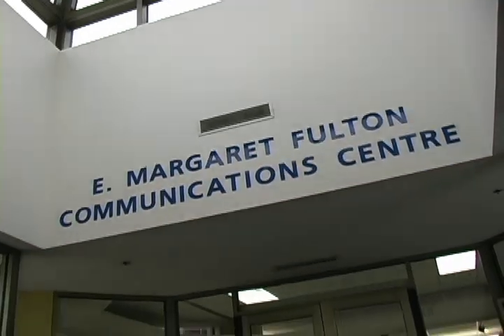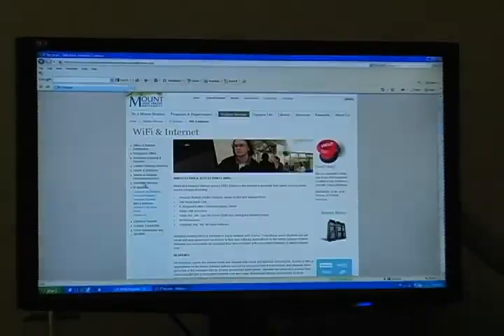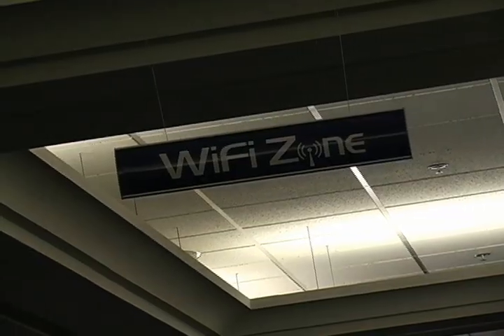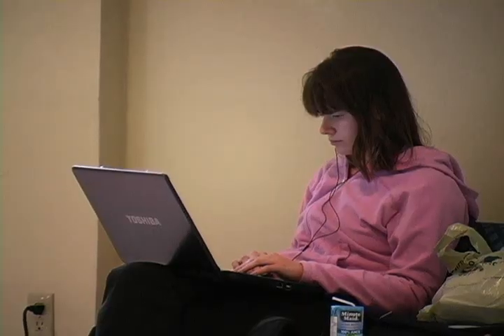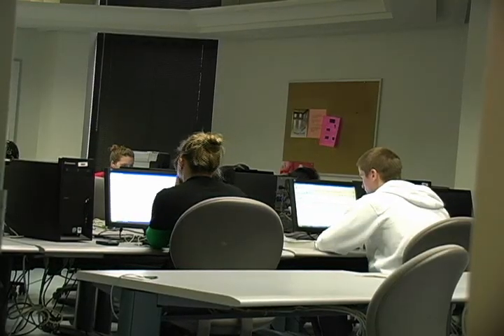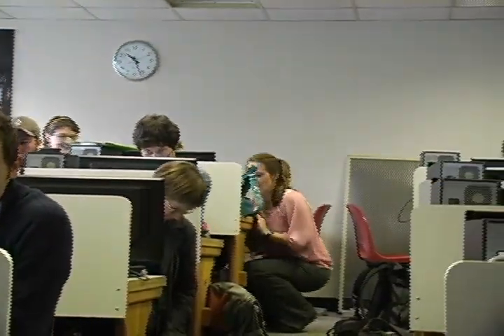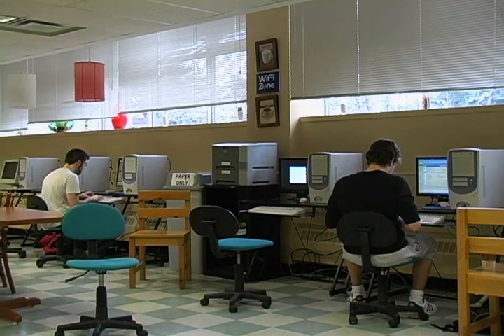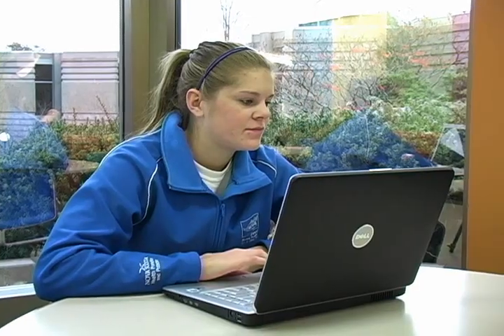MSVU's IT Services Video